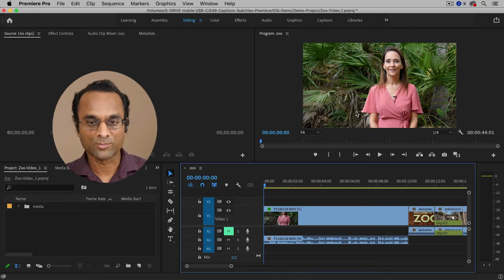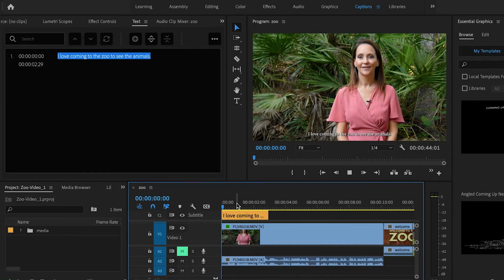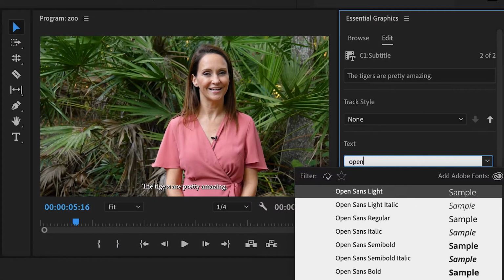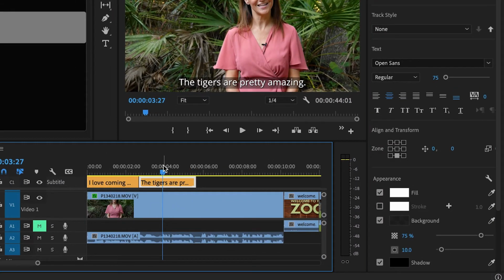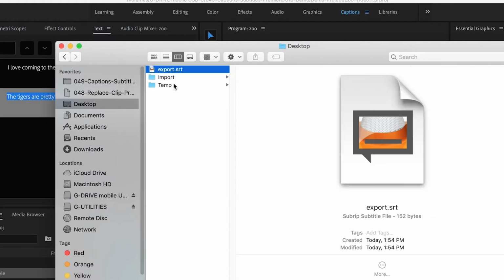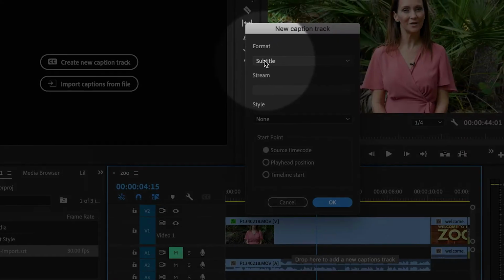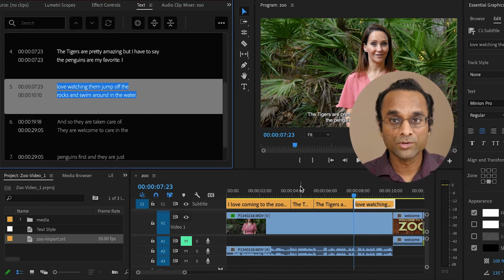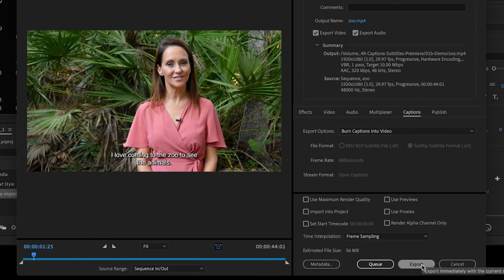NEW CAPTIONS and SUBTITLES Workflow in Adobe Premiere Pro 2023 (Much Improved!)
This Adobe Premiere Pro tutorial will you how to add captions and subtitles to your video! With the 2021 release, Adobe has made a HUGE improvement to the captions workflow. Check it out and let me know what you think. The Web Guru is an Adobe Certified Expert and a professional filmmaker and web designer.